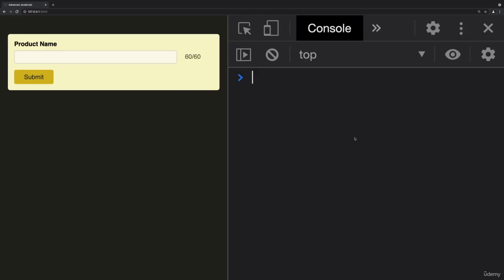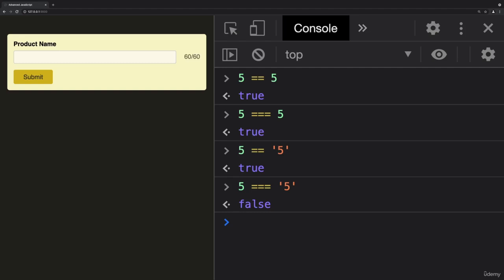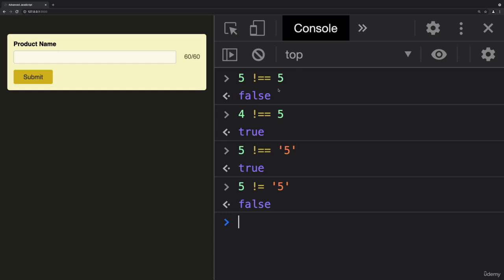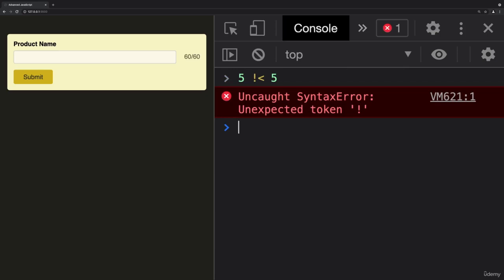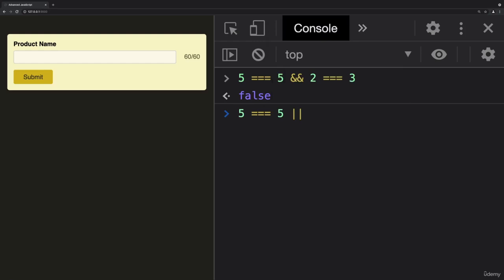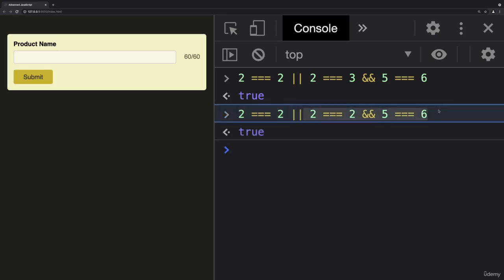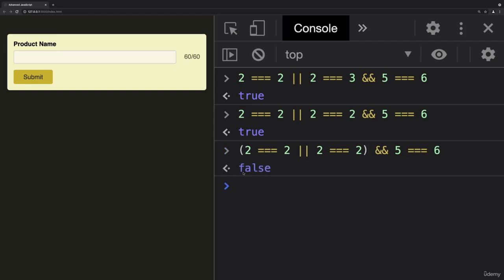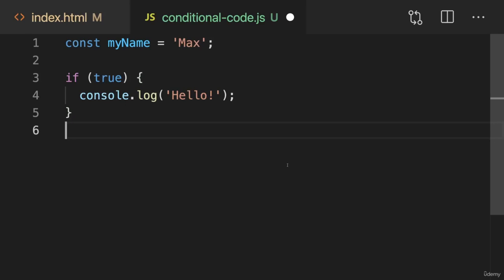Booleans & Comparison Operators In Action [Day 37]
True or False? Let’s put Booleans & comparison operators to work! 😎

⚡ Check conditions instantly
🧠 Control program flow
🎯 Make decisions in your code

From login checks to game logic, this is how JavaScript THINKS 💡
Master this and your code comes alive 🚀🔥

Save this & follow for practical, beginner-friendly JavaScript lessons